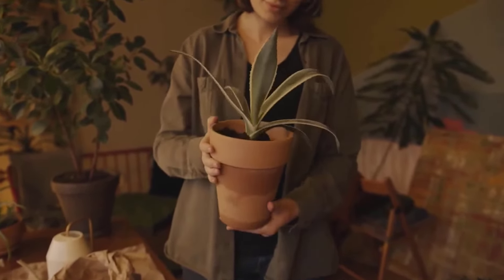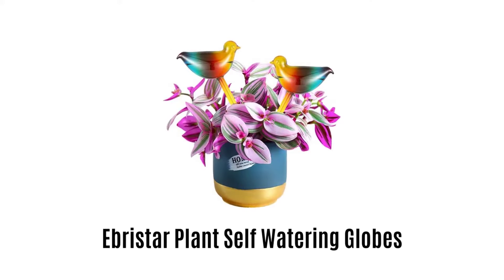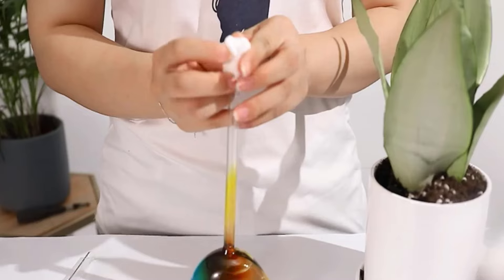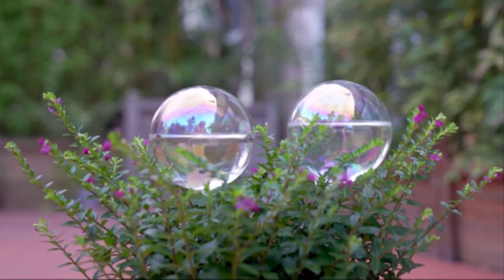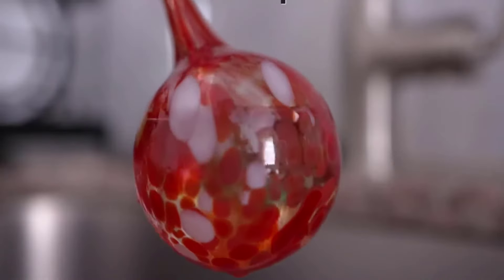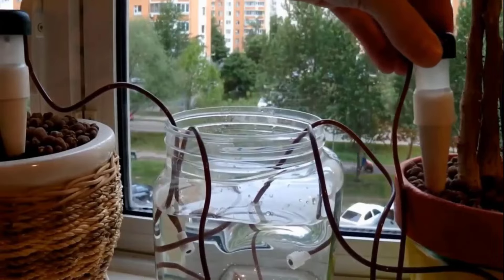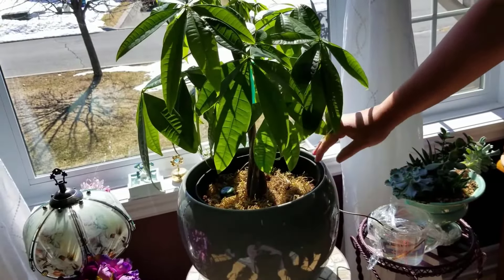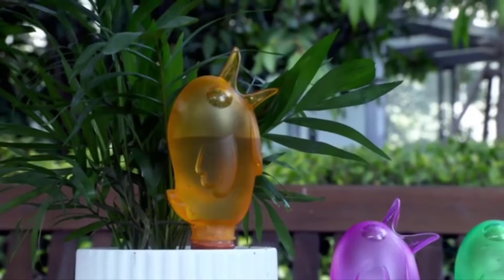Best Watering Globes For Plants - Provide Consistent Moisture To Plants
Best Watering Globes For Plants